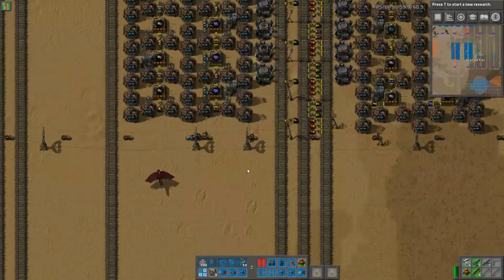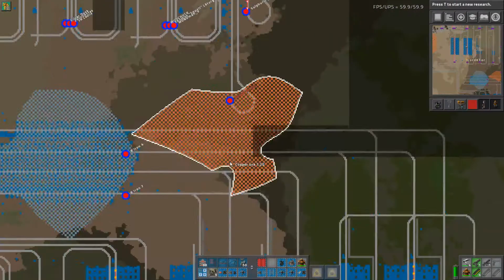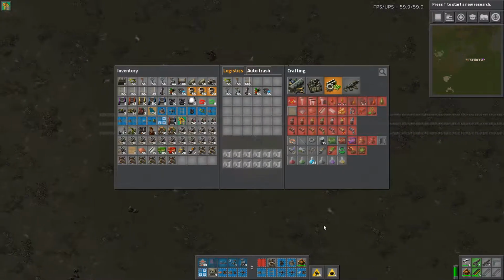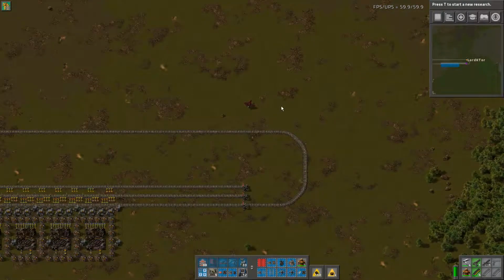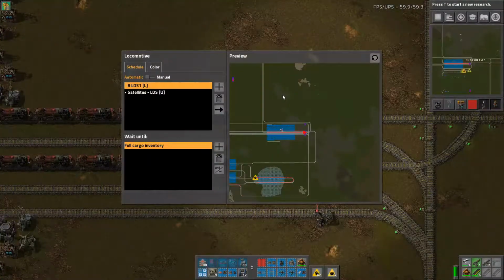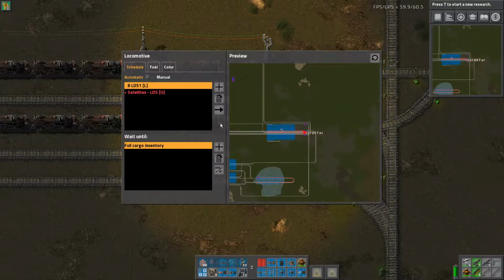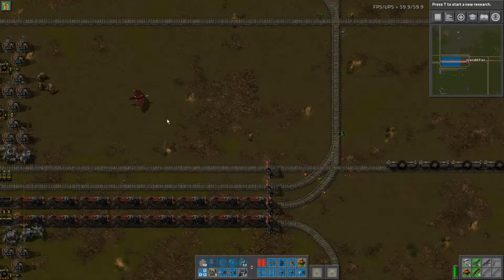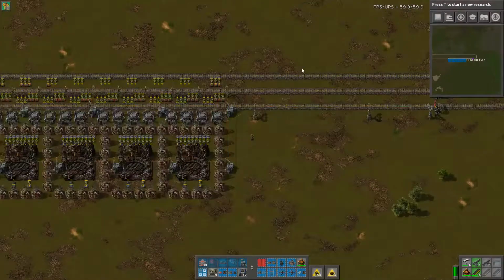Factorio 0 16 Building the Hyperbase EP48 Rocket Silo Array